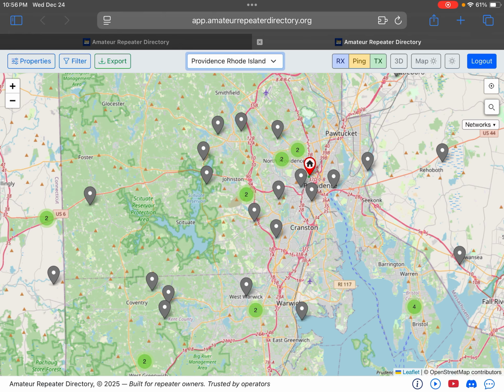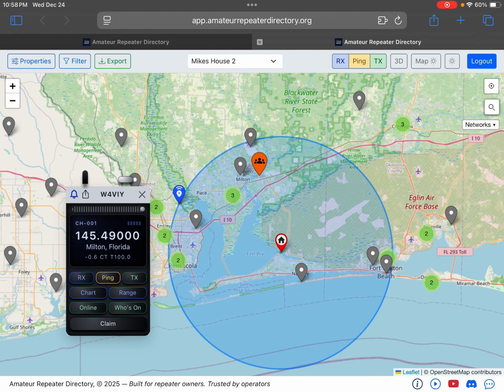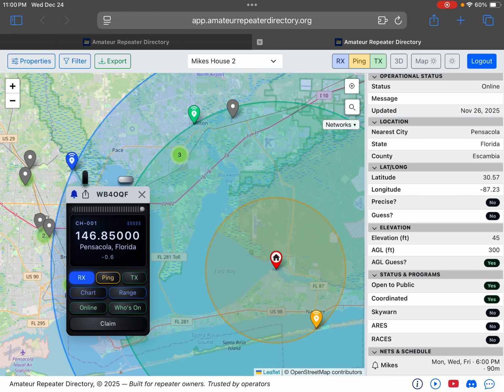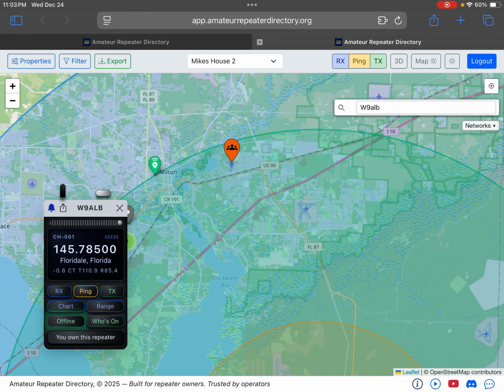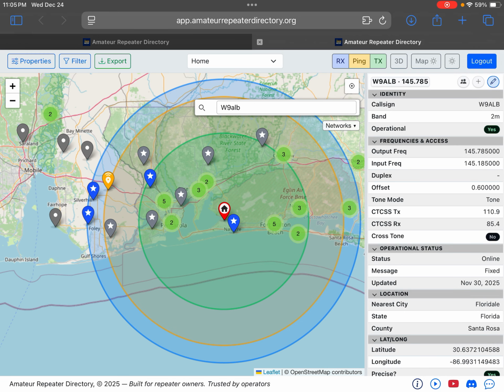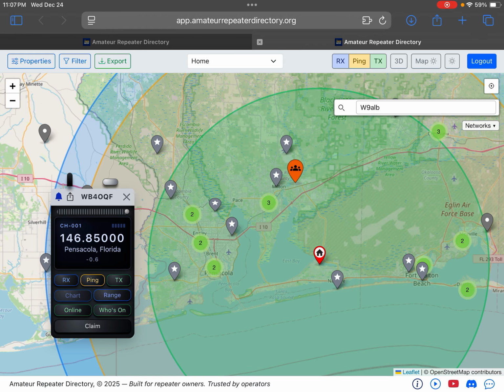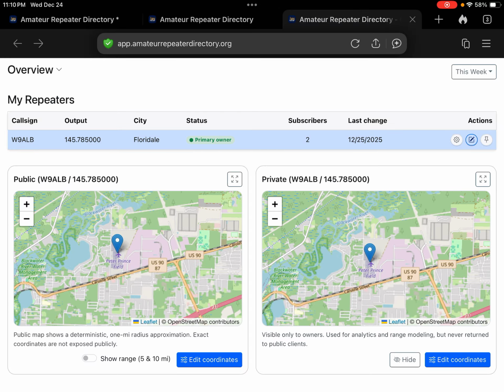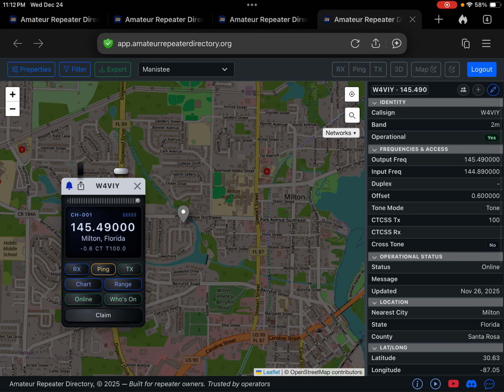Nets, Repeaters, OwnerDashboard, Line-of-Sight Ham Radio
ARD also makes it easy to discover repeaters you can realistically hit with map-based search, terrain/elevation-aware reachability, and clean repeater detail pages. Owners can claim their repeaters to manage updates in real time, with subscribers automatically notified when anything changes. Best of all, ARD is built to be free, verified, and community-maintained, so the directory stays accurate and open.